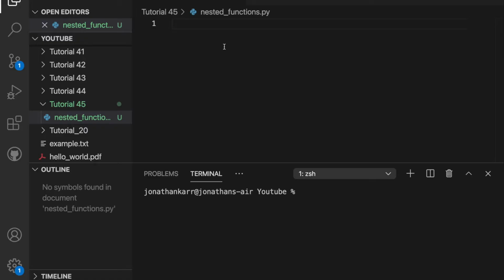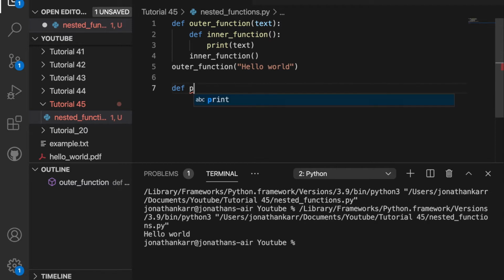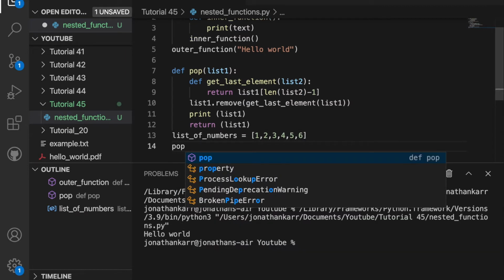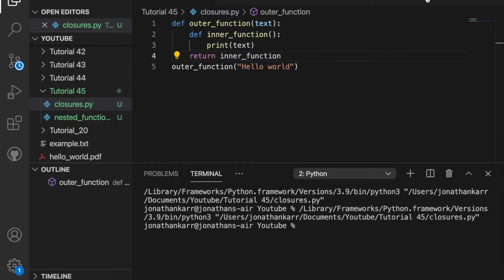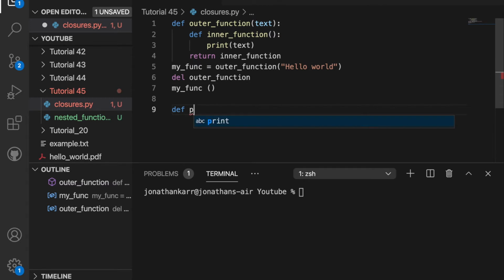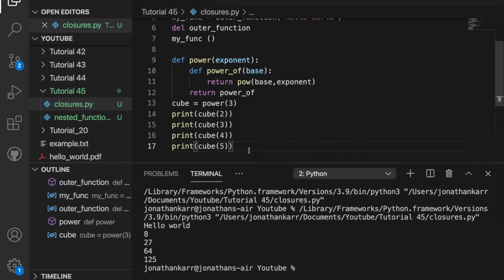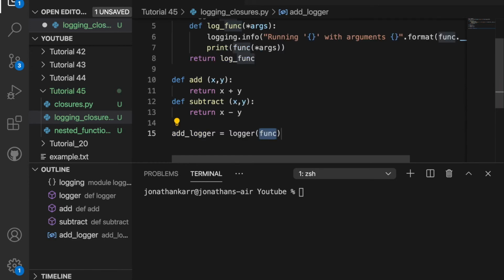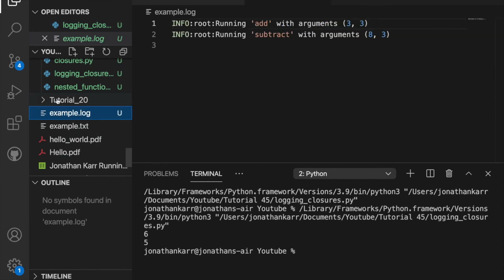Python Tutorial 45: Nested Functions and Closures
In this video, you will learn about closures in Python. We will first go over nested functions. Then, we will write code for closures. Finally, we will go over a real-world example of a closure. This is the 45th video in a series of Python Tutorials. This course will teach you how to go from beginner to independent programmer.

Timestamps:
0:00 Welcome
0:26 Nested Functions
2:45 Closures
4:55 Real-World Example of Closures